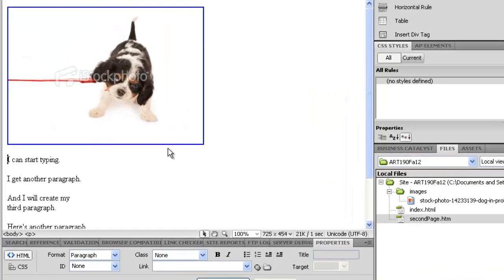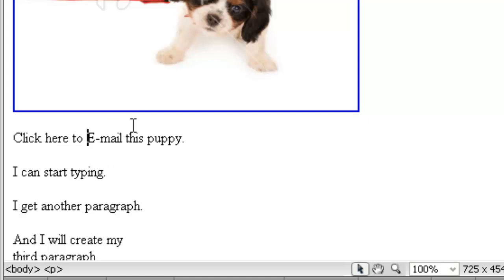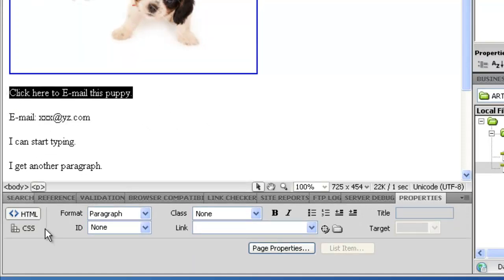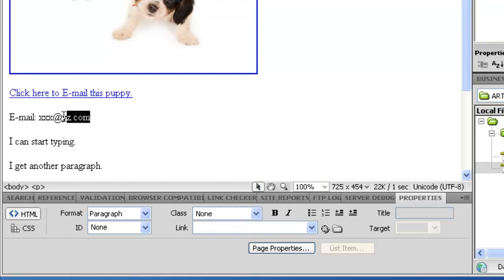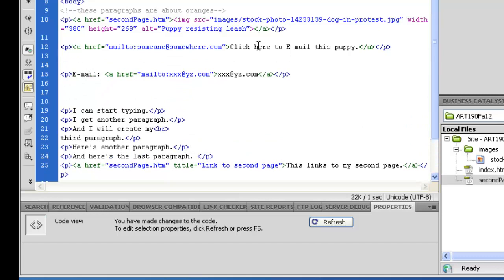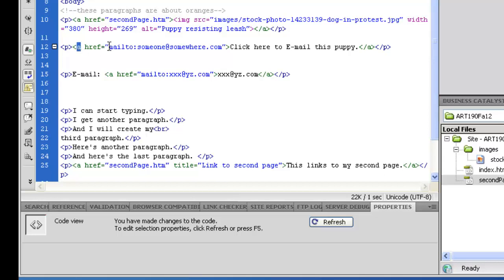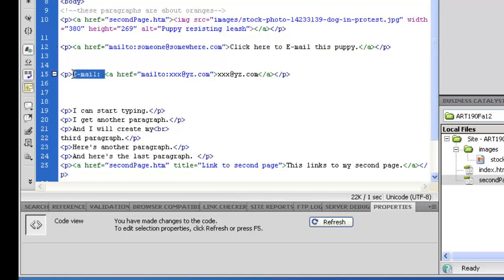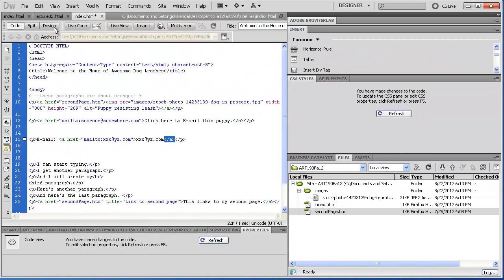Create an e-mail link on a web page using Dreamweaver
Learn how to insert an e-mail link on a web page within Dreamweaver.